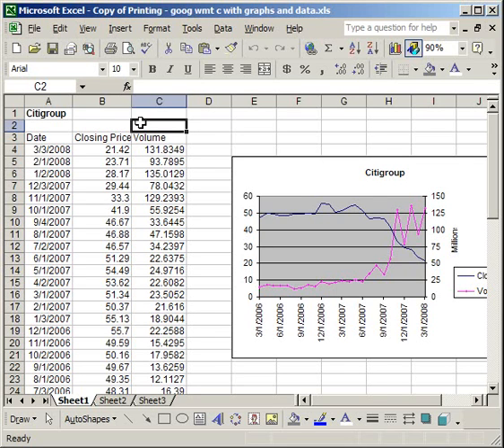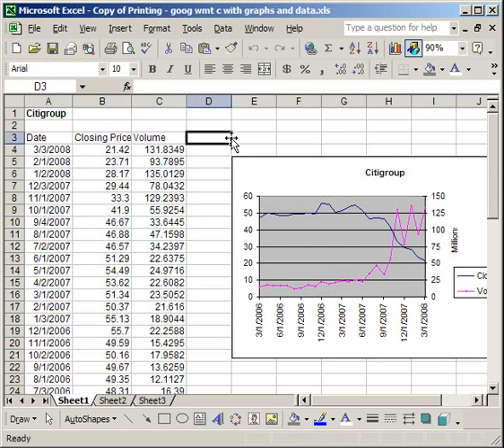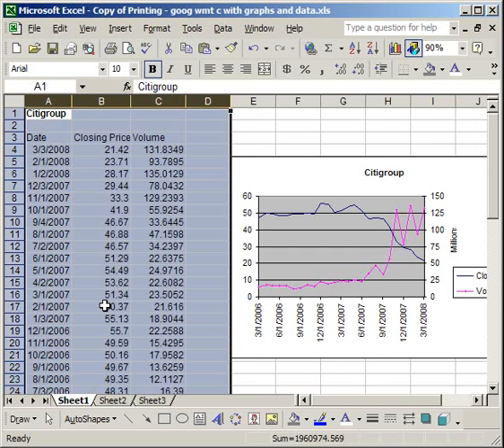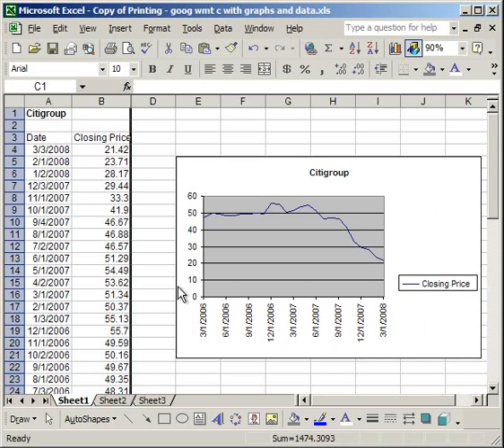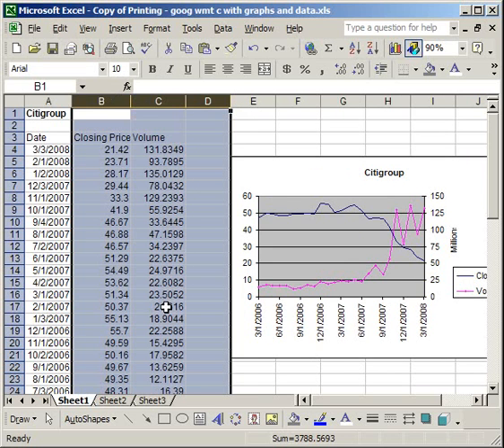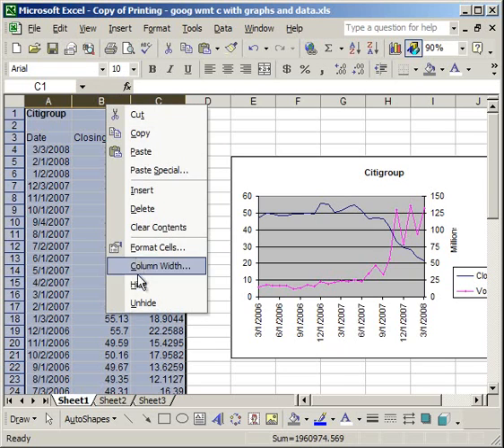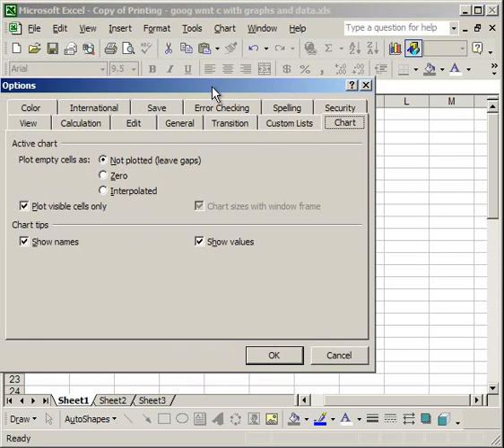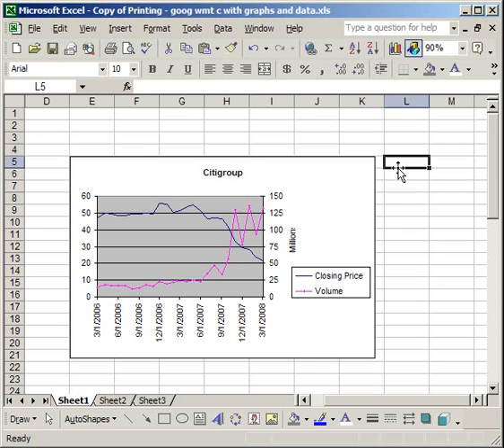How to Graph/Chart Hidden Data in Excel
This tutorial will teach you how to graph data that has been hidden in excel.  Normally, when you hide a row or column within excel, any data located there which is plotted on a chart will disappear.  Here I show you how to avoid or fix that problem.

For more excel tutorials, keyboard shortcuts, macro code and other related help, go to: